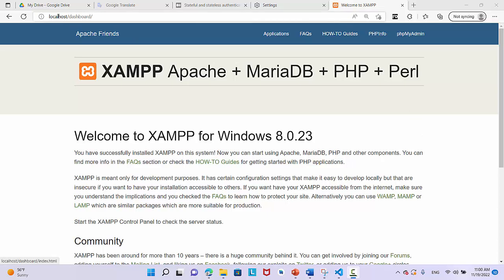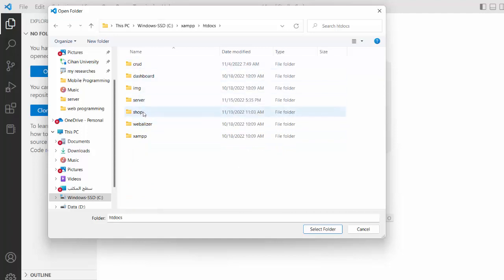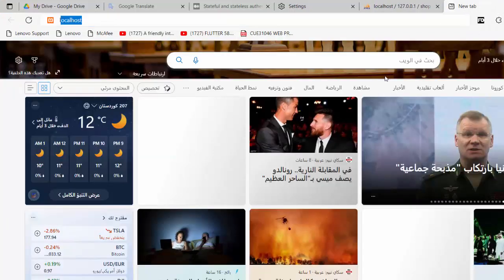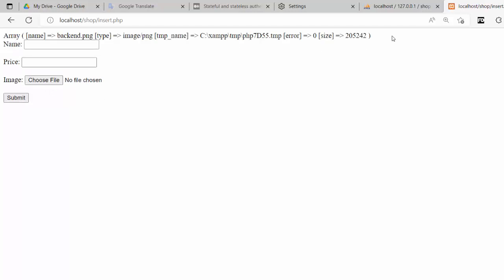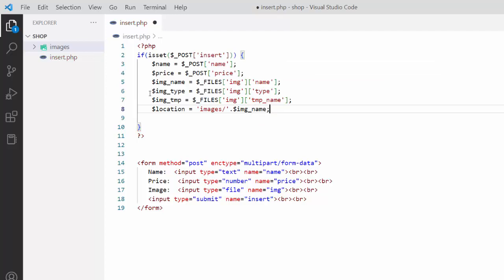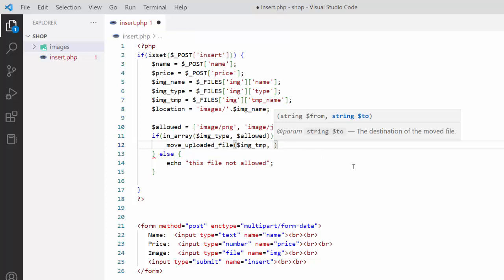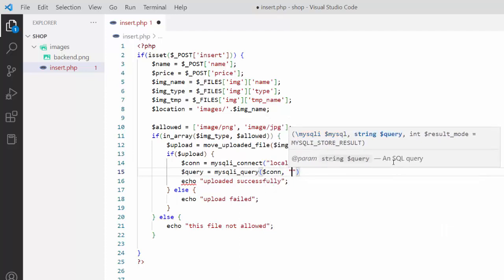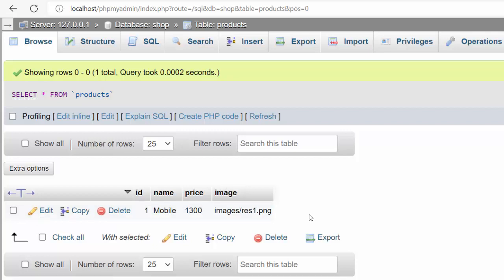17- File Upload